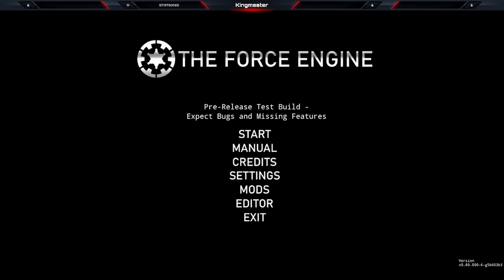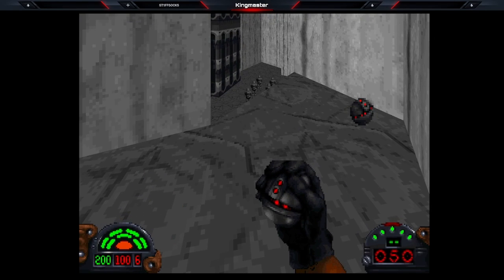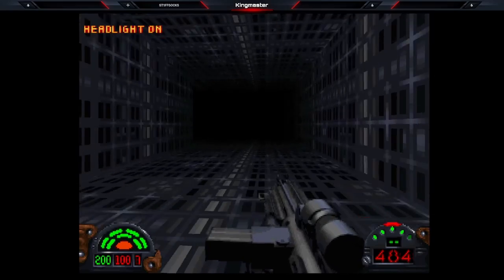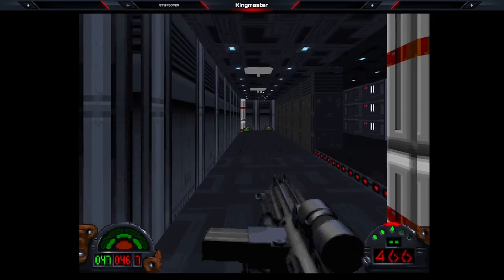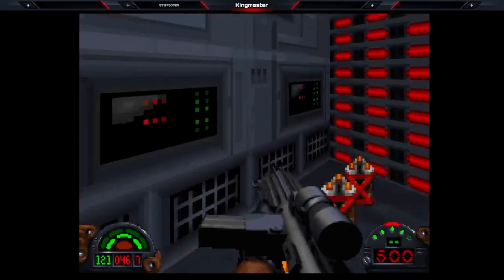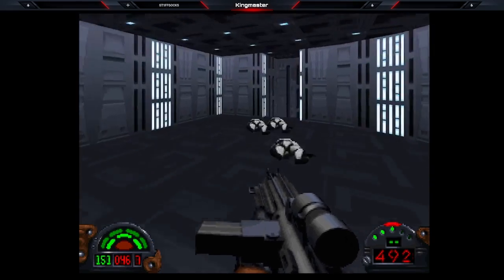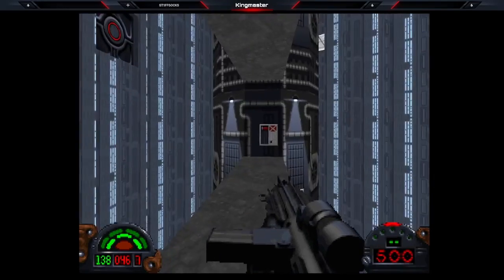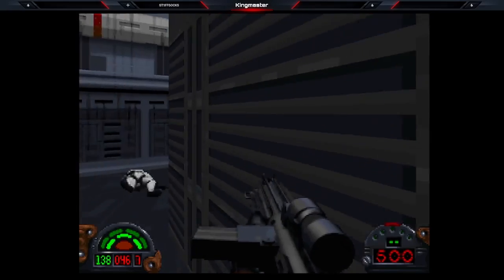Let's Play Dark Forces: Mission 4 Research Facility (fe. Force Engine)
Onward to the Research Facility where we search for a mysterious material said to produce the armor of the dark trooper.